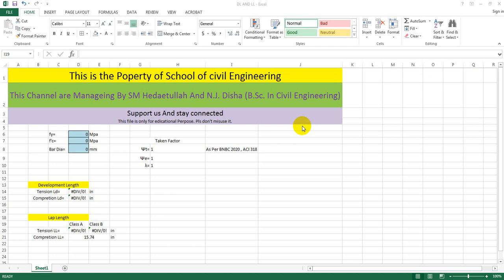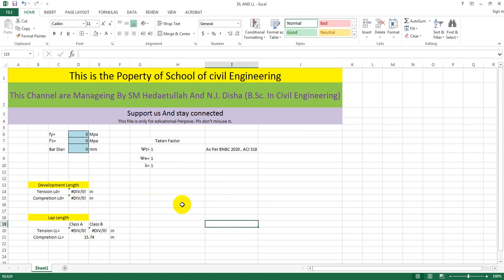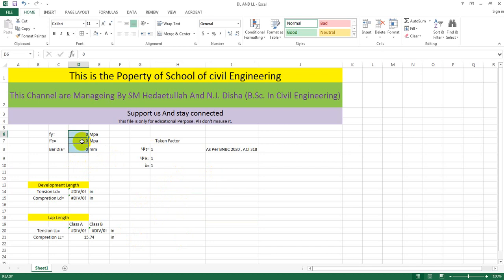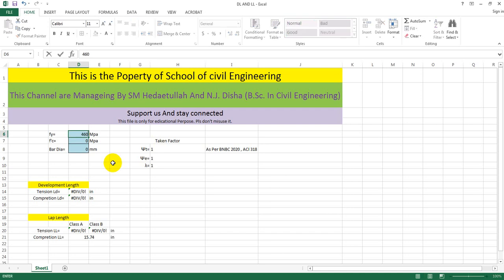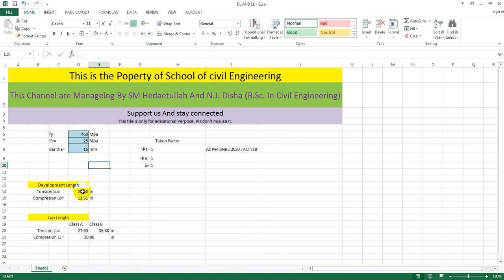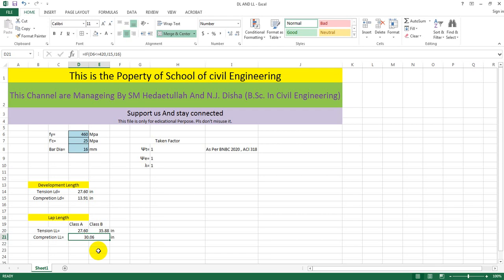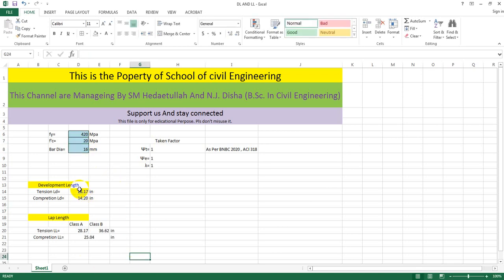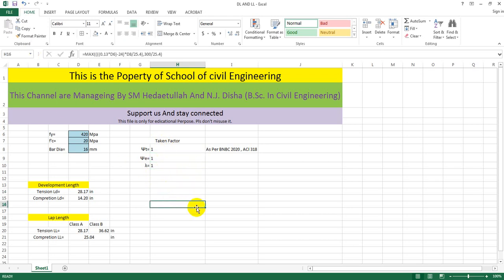Development length and lapping length calculation excel sheet as per BNBC 2020 and ACI 318